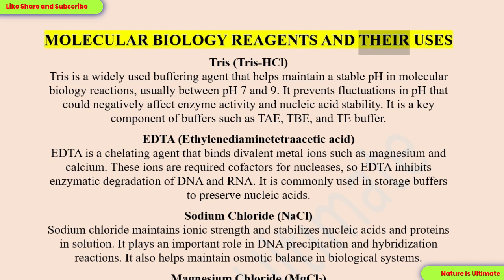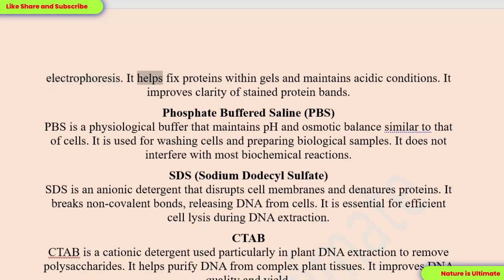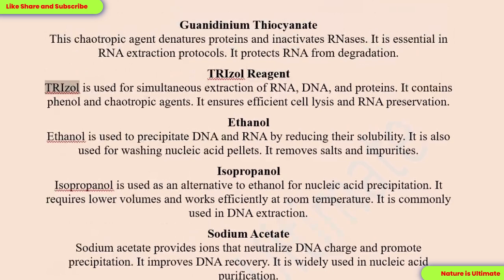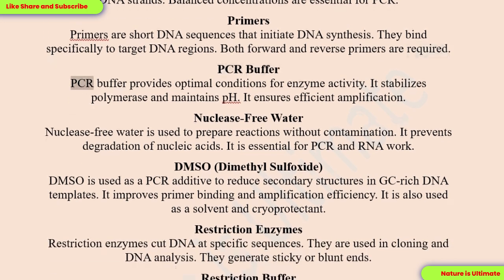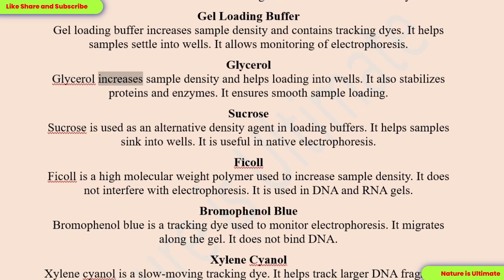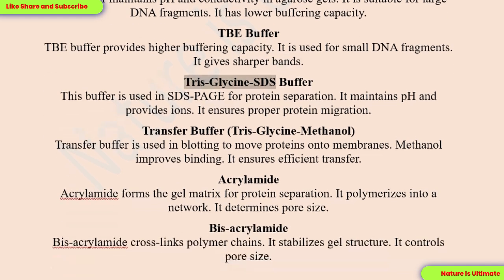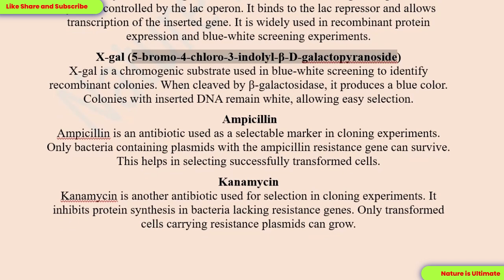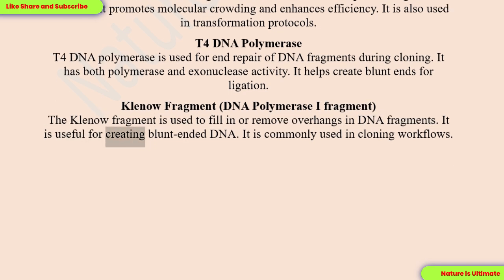Molecular Biology Lab Reagents Explained | List with Functions | DNA, PCR, SDS-PAGE & More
Are you preparing for molecular biology practicals, viva, or exams? In this video, we cover the complete list of molecular biology lab reagents along with their specific roles and functions in a simple and easy-to-understand way.
This lecture includes all essential reagents used in molecular biology labs, such as:

DNA & RNA extraction reagents (Phenol, Chloroform, TRIzol, CTAB, etc.)
PCR reagents (Taq Polymerase, MgCl₂, Primers, dNTPs, DMSO)
Restriction digestion & ligation chemicals
Agarose gel electrophoresis reagents (DNA ladder, loading dye, buffers)
SDS-PAGE and protein analysis chemicals
Staining & destaining solutions
Running buffers and transfer buffers
Basic lab chemicals (NaOH, HCl, EDTA, Tris, etc.)
This video is extremely useful for:
✔ B.Sc / M.Sc Biotechnology & Life Science students
✔ Lab practical exams and viva preparation
✔ NET, GATE, CSIR, and competitive exams
✔ Beginners learning molecular biology techniques

By the end of this video, you will have a clear conceptual understanding of all important reagents used in molecular biology labs.

molecular biology reagents, lab reagents list, DNA extraction chemicals, PCR reagents and functions, SDS PAGE reagents, electrophoresis buffer, molecular biology practical viva, biotechnology lab chemicals, DNA ladder function, gel loading dye role, TRIzol use, phenol chloroform extraction, MgCl2 role in PCR, DMSO PCR function, EDTA function in DNA extraction